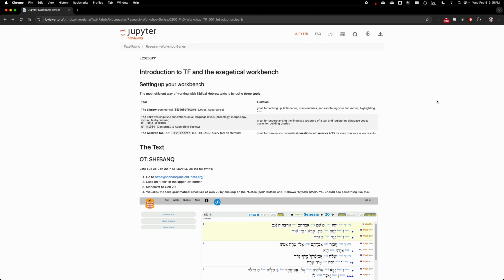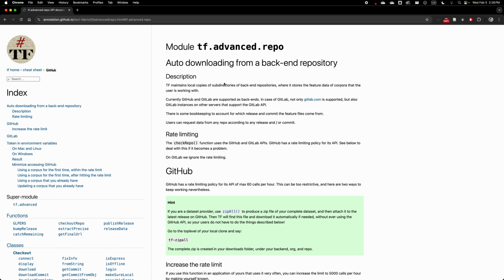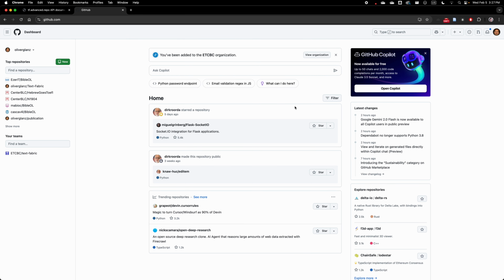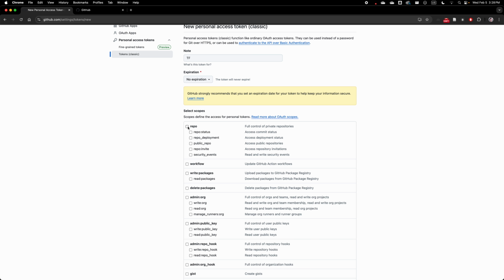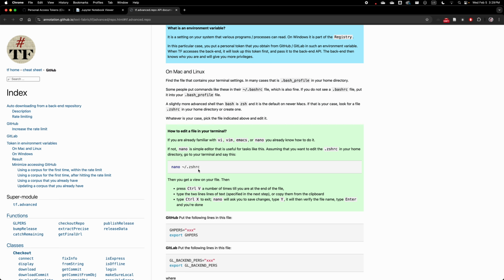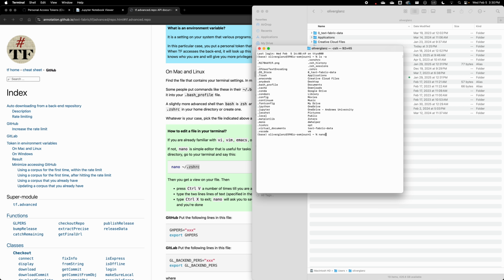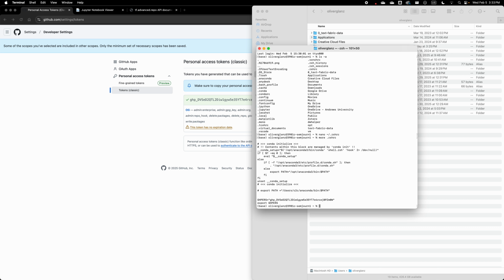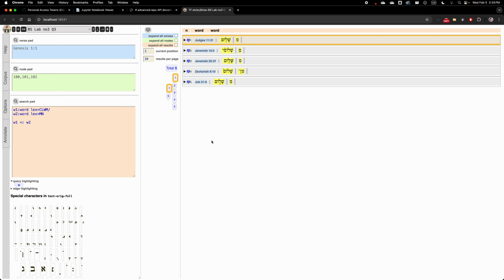Bypassing too restrictive Github Rate Limit